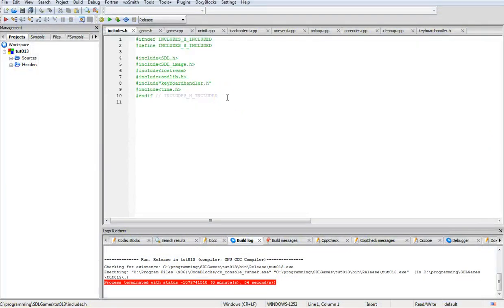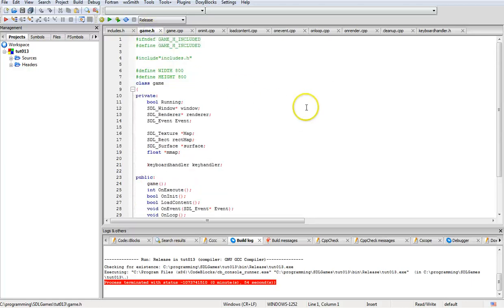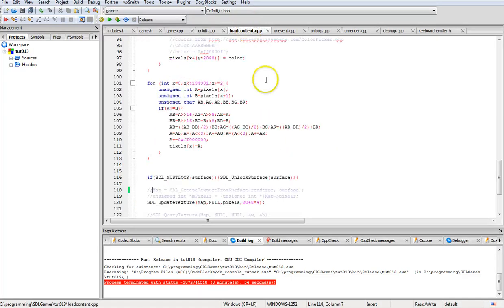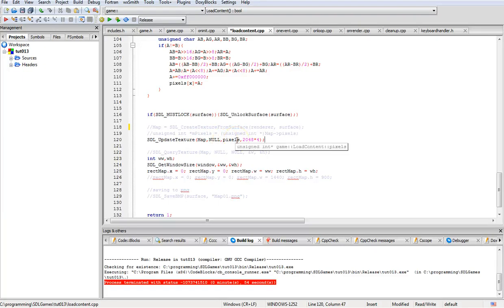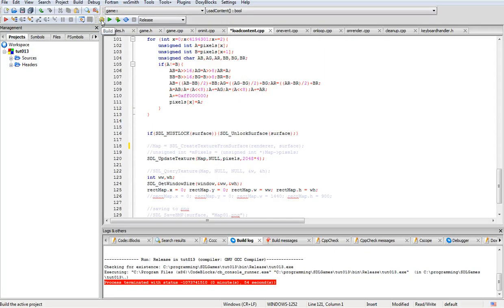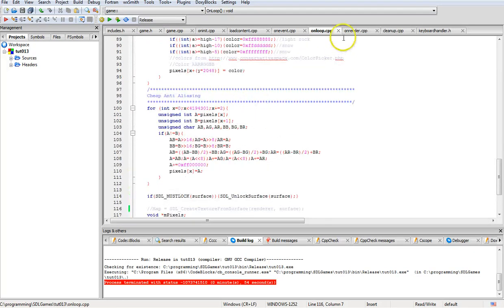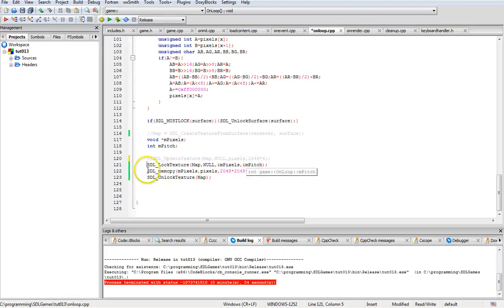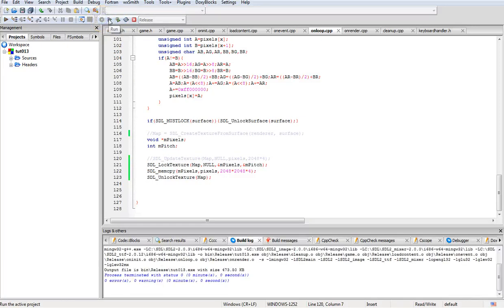SDL2.0 tutorial 12, SDL_UpdateTexture, SDL_LockTexture, SDL_UnlockTexture, SDL_memcpy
This tutorial covers SDL_UpdateTexture, SDL_LockTexture, SDL_UnlockTexture, SDL_memcpy. The tutorial is built on a modified version of the last tutorial displaying new terrains one after the other using the same texture.